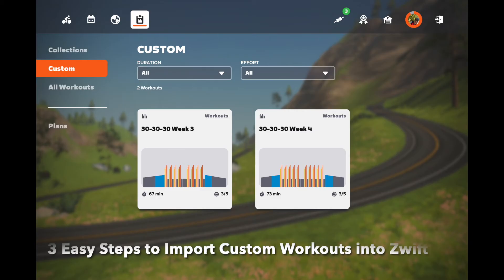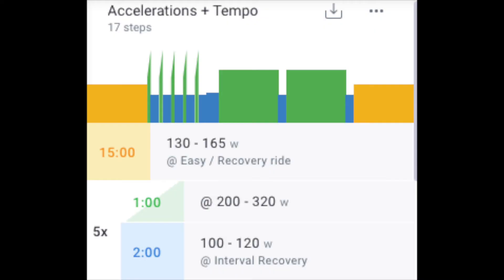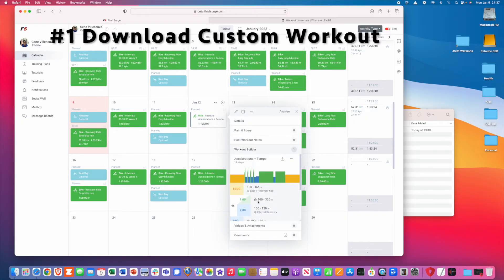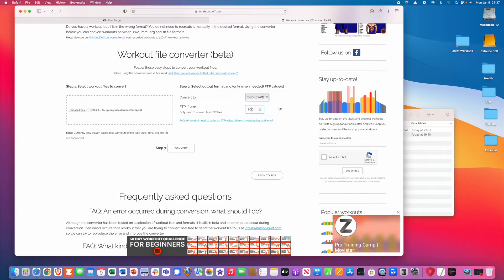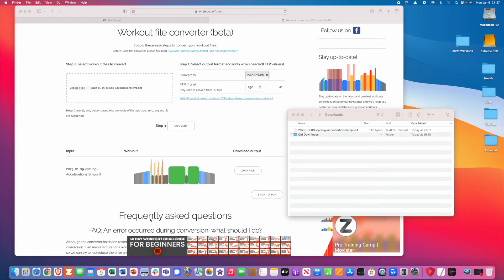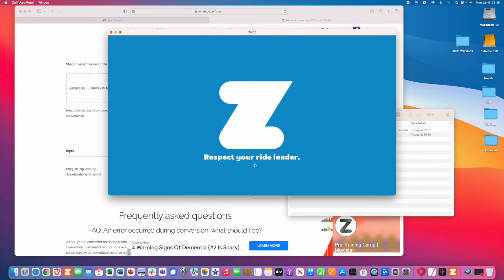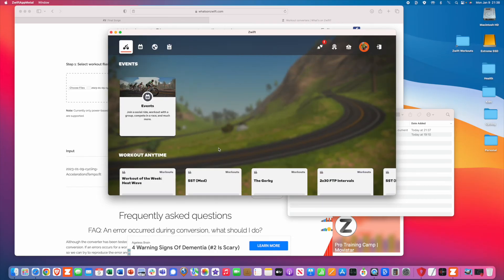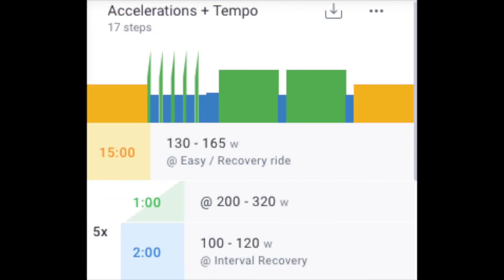Three Easy Steps to Import Custom Workouts Into Zwift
1. Download Custom .fit file from Garmin, Trainer Road, Final Surge or application you use for custom training programs.
2. Upload the .fit file to whatsonzwift.com and convert the workout to a ZWO file
3. Load the .ZWO file to your Documents/Zwift/Workouts/UserID folder and then launch Zwift and your custom workout is there. It will also be on your iPhone, iPad, AppleTV or other Zwift applications. For enhanced productivity I created a desktop shortcut link to the Zwift Workouts folder on my desktop.

Ride On!

Apologies for my voice audio as I have a bad mic. I tried to equalize it and soften it with some background music.